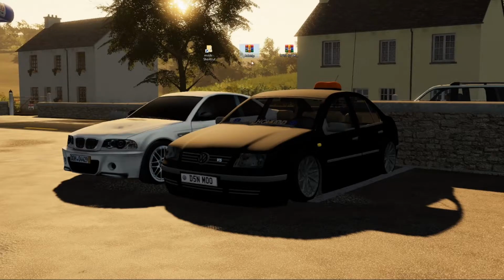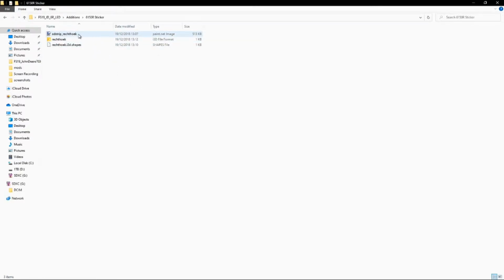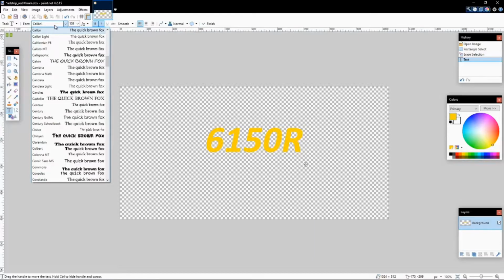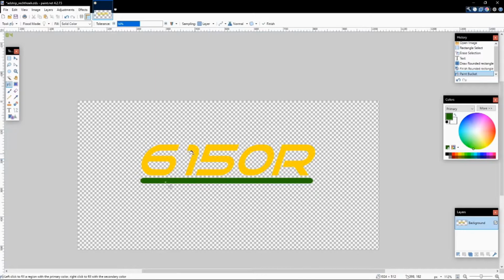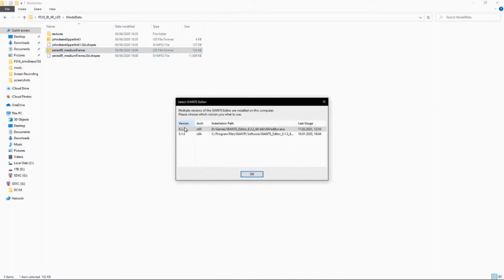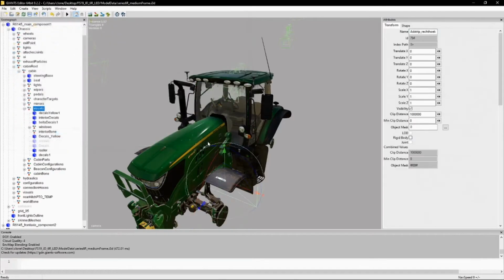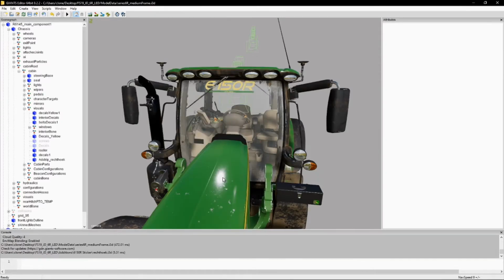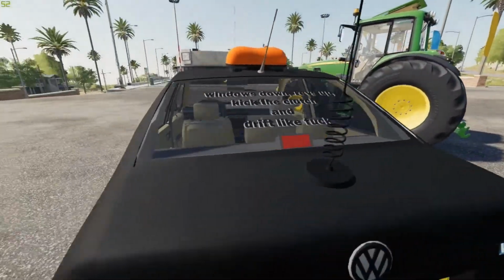[ENG] FS 19 Modding Tutorial: How to add a Sticker/Adstrip! [Modding Series]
Hello!  In this video, I will show you how to add adstrips /stickers to any vehicle or implement in FS 19.  I hope you found this video helpful!

Anything you see in this video will not be coming to console. So don't ask!